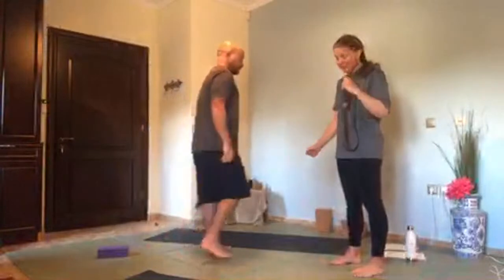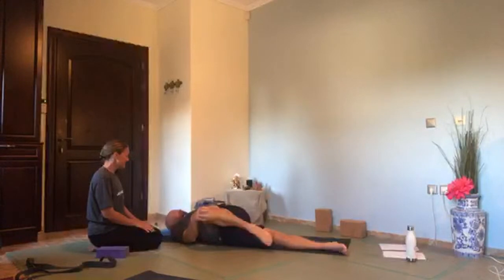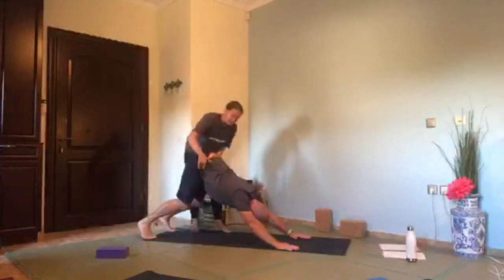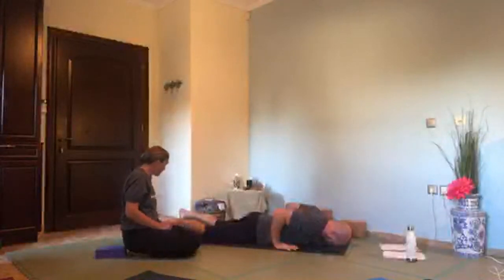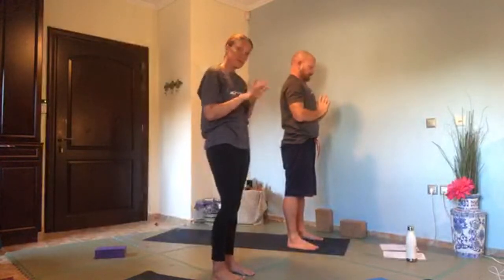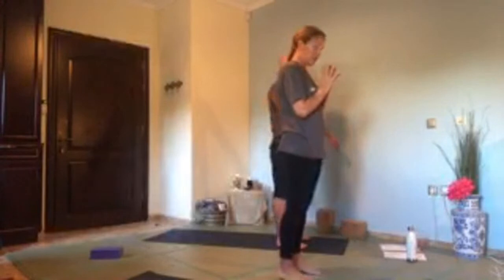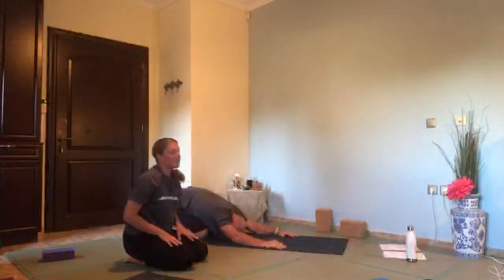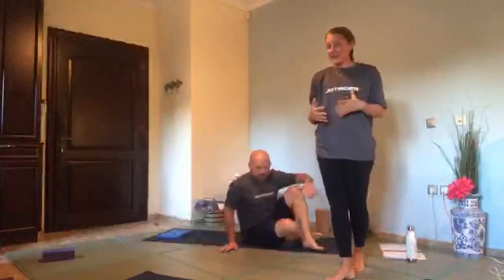Stretching for sailors - week 2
45 minute Yoga session. Aimed at people who don't usually do yoga although I think everyone could benefit from this short session. I certainly felt much 'better' afterwards.

My normal content on youtube is catamaran sailing tutorial videos.